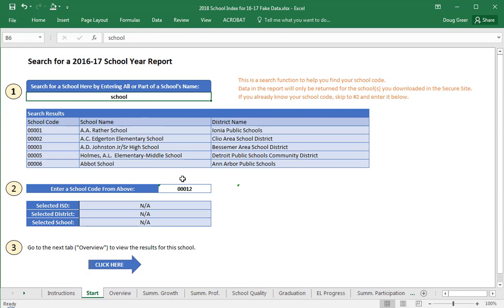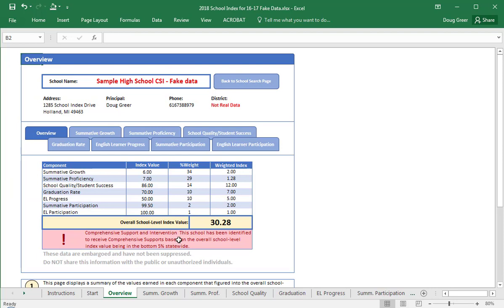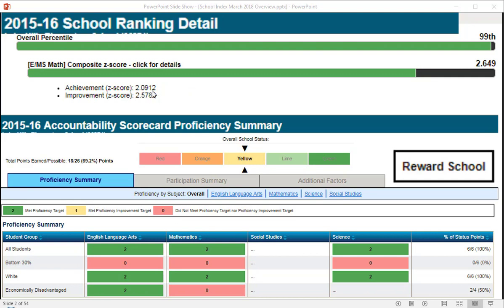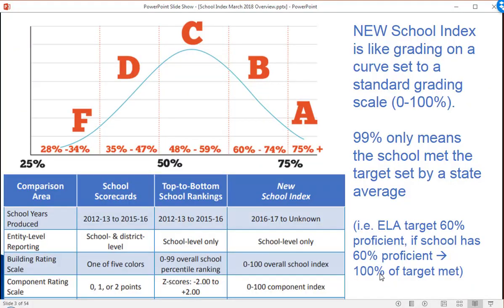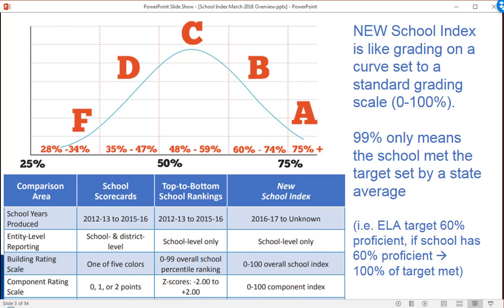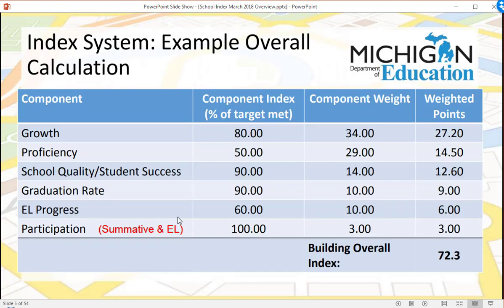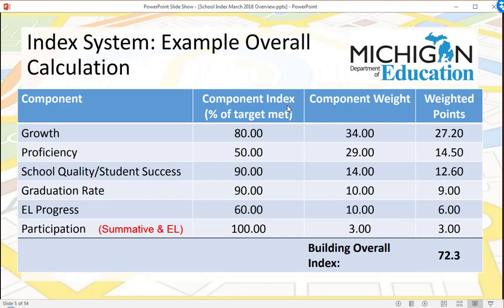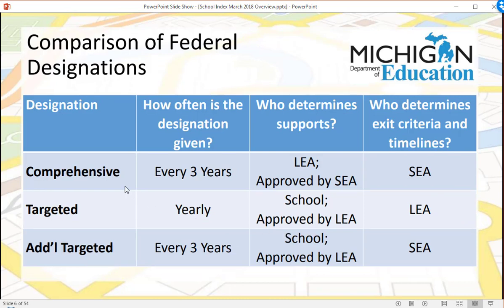School Index 1a Summative Score and ESSA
MI Dept of Education released a new accountability system in March 2018.  All data is fake in this video.  This is an introduction to better understand the 0-100 index scores and ESSA Labels.